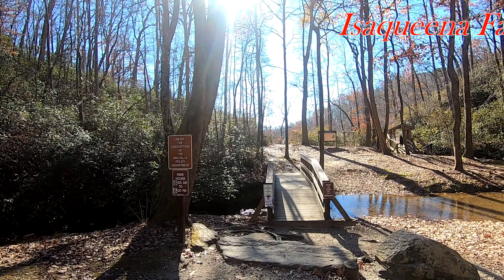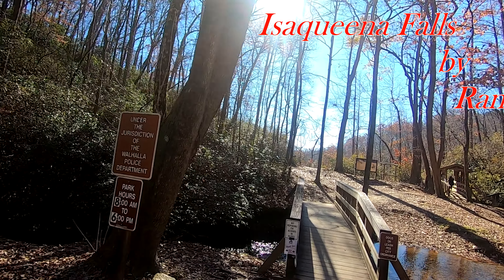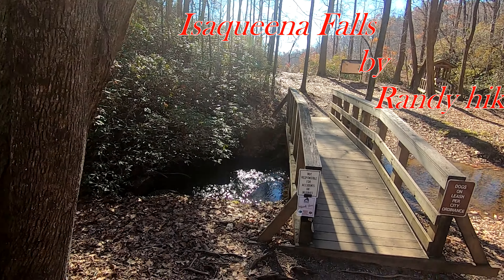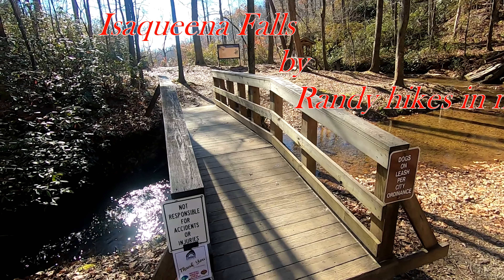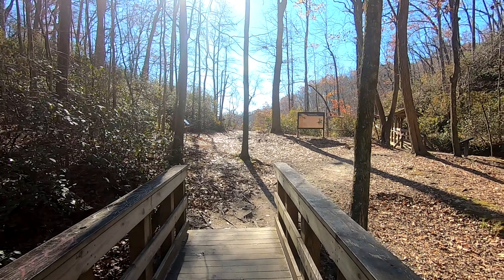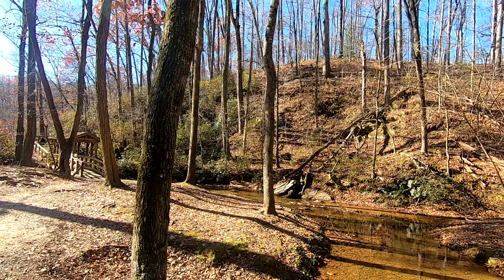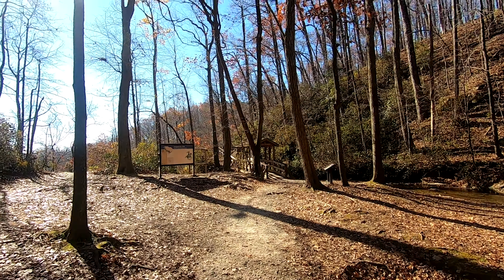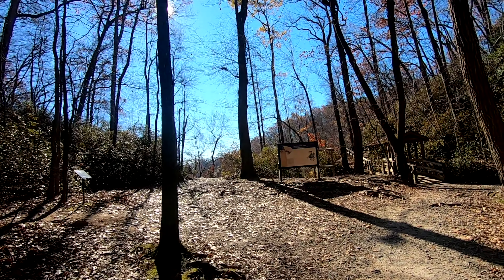Isaqueena Falls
Easy hike. You start at top of waterfall, and walk around and down a side trail to observation deck. The waterfall is 100 feet tall. There are other viewpoints that can be observed for the adventurous spirits! I started to go down a path off the observation deck, but decided not to do it.

This waterfall will please everyone in the family! Keep Hiking!!!